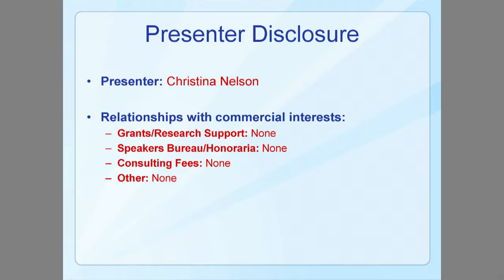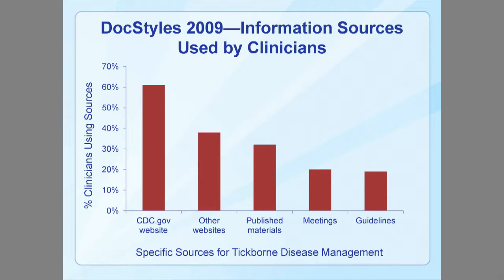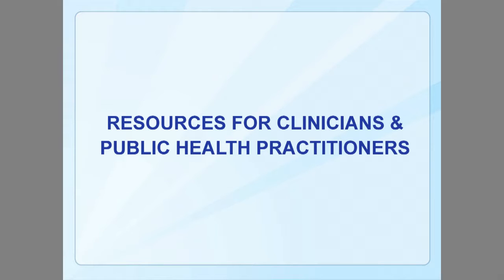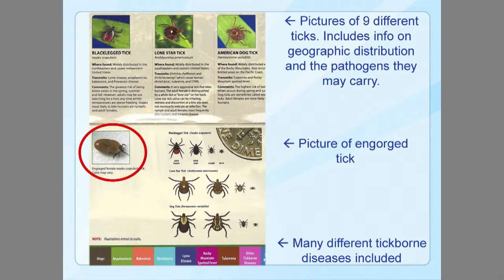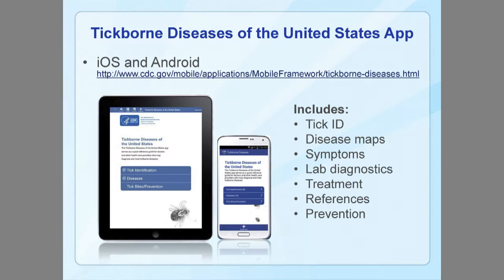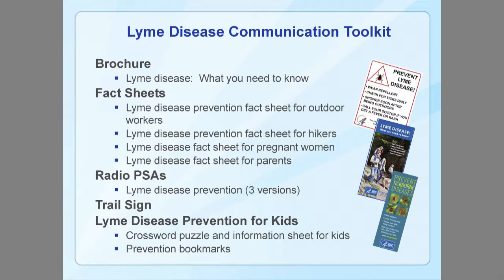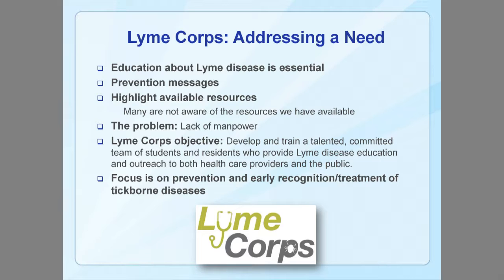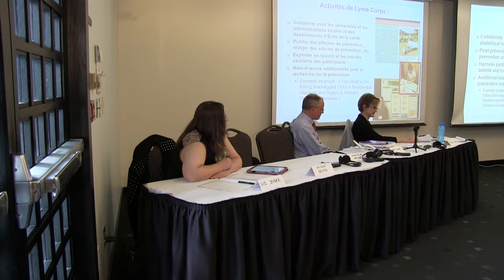Ottawa Conference #25 Breakout Session - Education Dr.Nelson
Ottawa Conference #25– Education
Breakout session: Dr. Christina Nelson
Tickborne Disease Educational Materials
Freiman/Guigues Room – Monday May 16

Length: 18 mins 11 secs

An unabridged record of the presentation
and dialogue at the Conference to Develop
a Federal Framework on Lyme Disease -
Ottawa May 15 – 17 2016
The process of uploading sessions,
in chronological order, is ongoing and may
take up to two weeks to complete.

Please return to the Video Channel on the CanLyme website
to see the sessions that interest you.

Technical notes:
Source sound is of variable quality and video
was not available at all times from the sessions
in different locations.

YouTube may default to a low resolution (ie 360p).
To see the videos in 480p or 720p HD (best quality),
select from the “gear” symbol on the control bar at the bottom.